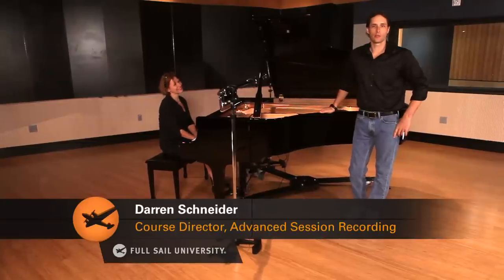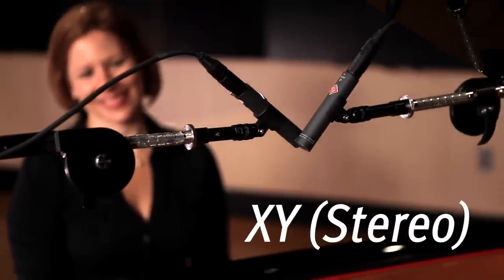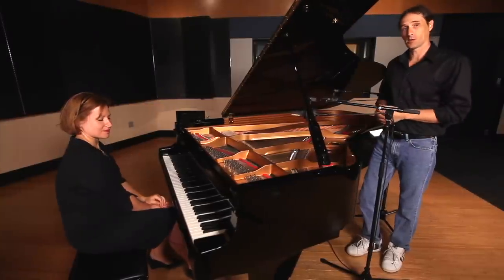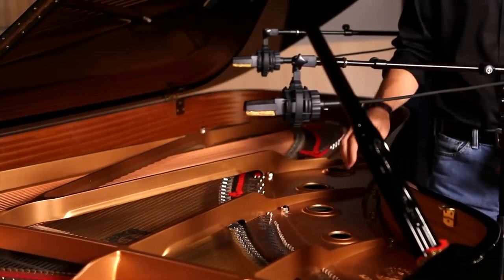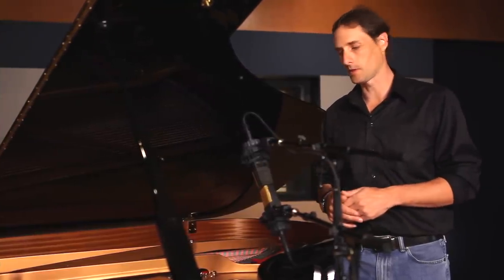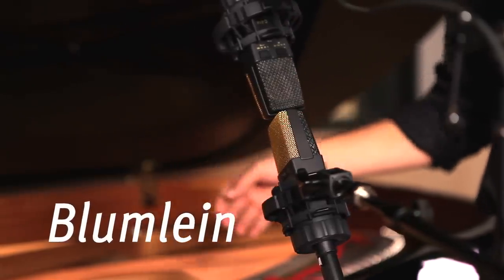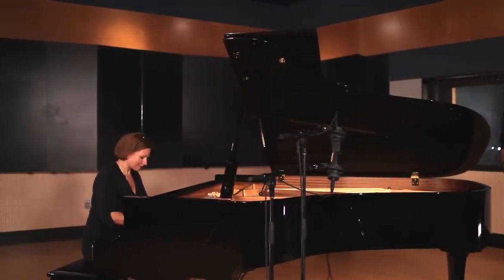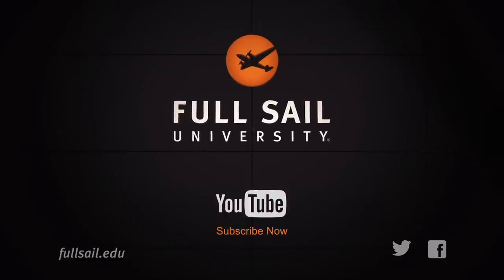How To Record Piano: Microphone Techniques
Full Sail University Advanced Session Recording Course Director Darren Schneider demonstrates basic microphone techniques for recording piano inside the campus's flagship recording studio.

Or take a virtual tour of our amazing campus and facilities